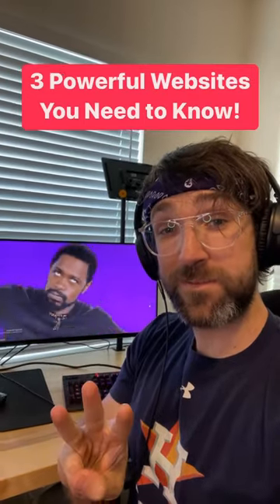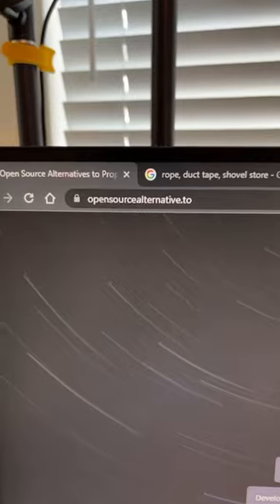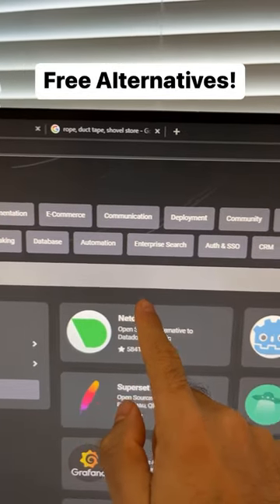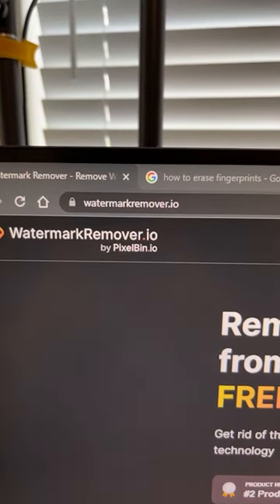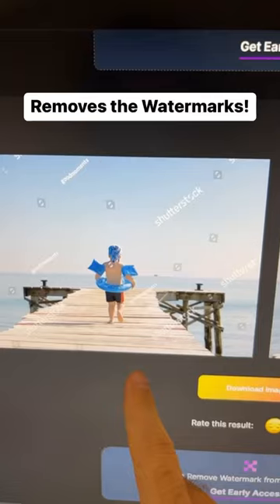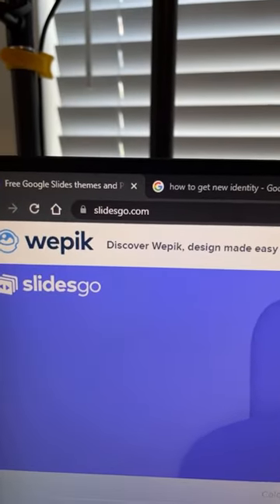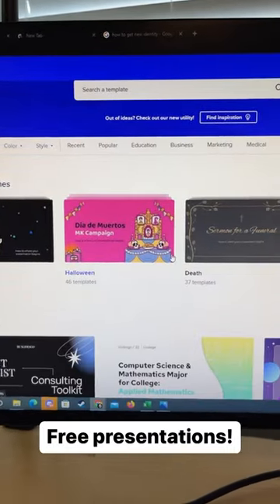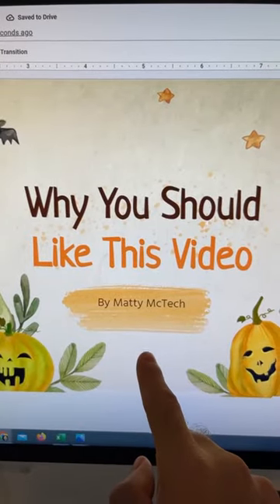Top 3 Useful Websites You Should Know!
These are the Top 3 Most useful websites your should know!